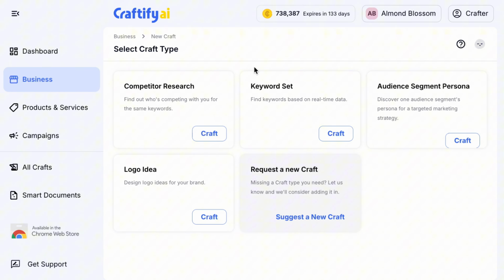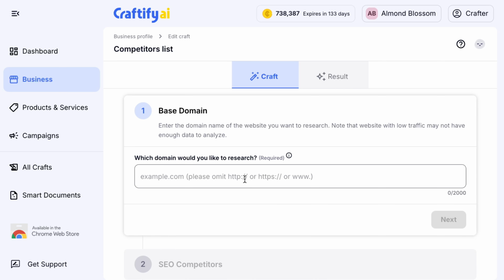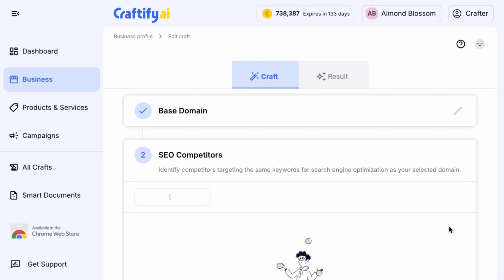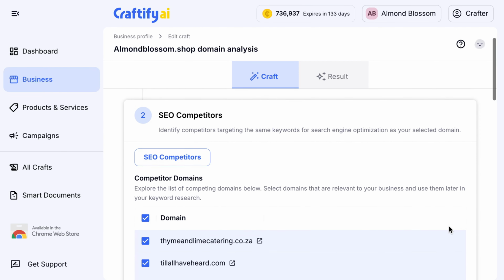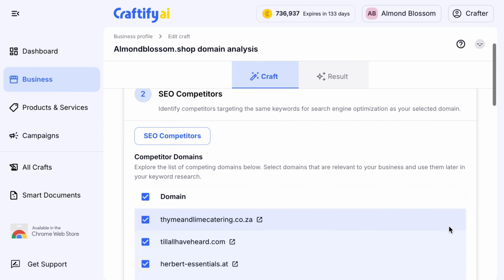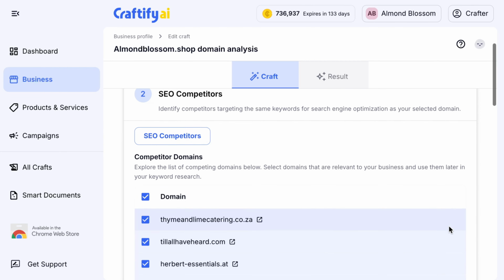How to Craft your Competitor Research - Tutorial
In this video we show you how easy it is to research your competition with Craftify AI.